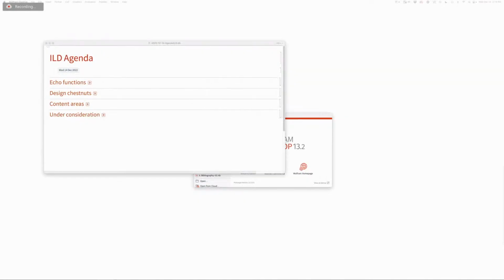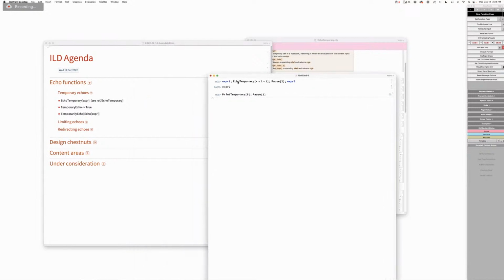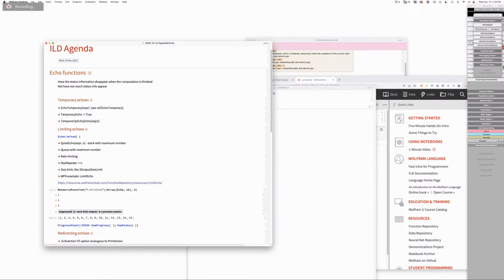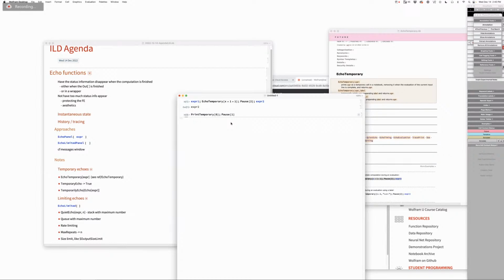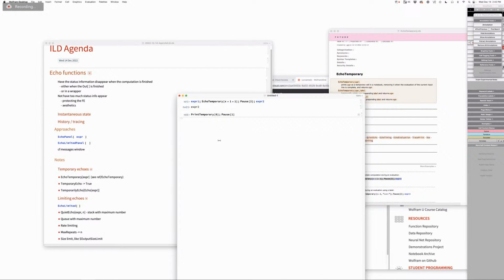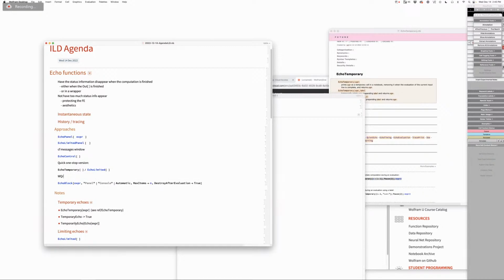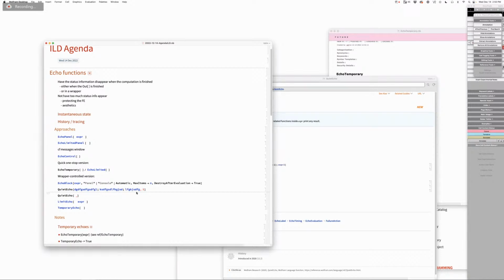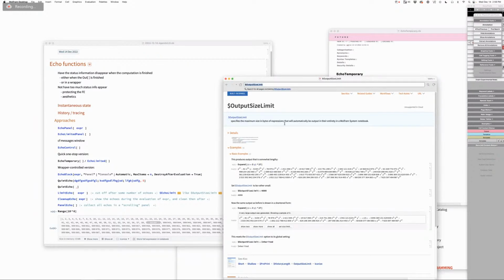Live CEOing Ep 667: Language Design in Wolfram Language [Design of Symbols] Continued